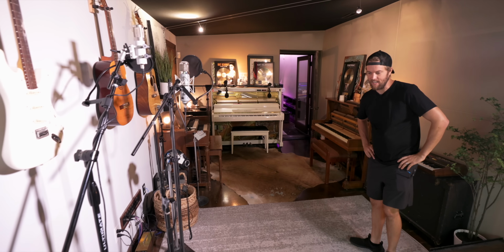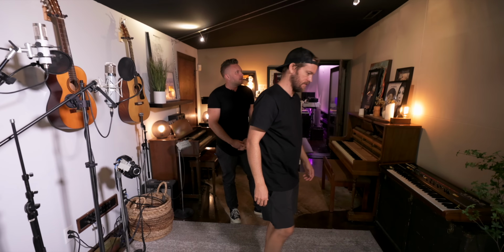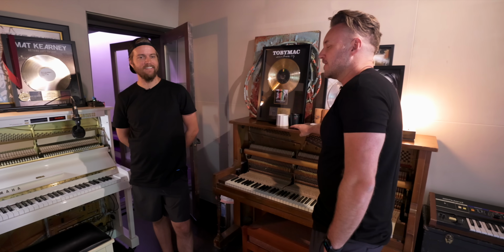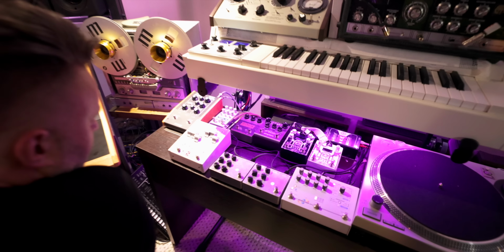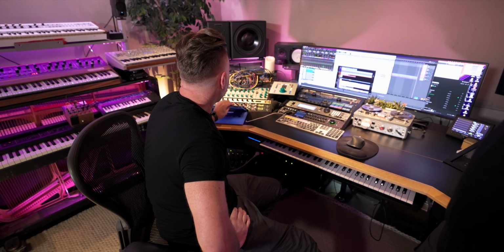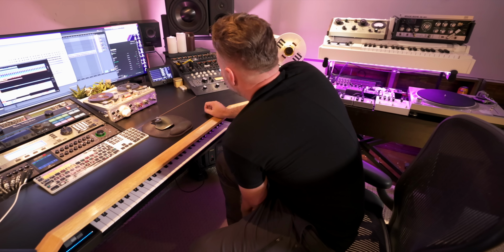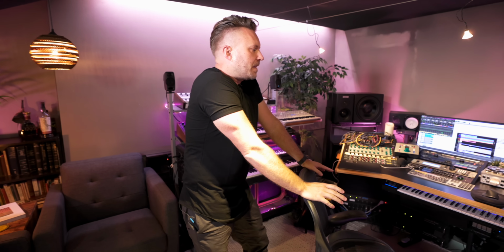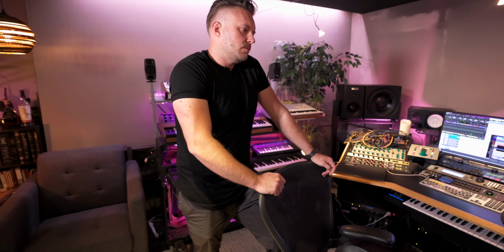EPIC HOME STUDIO Setup 2022 | Robert Marvin (studio tour)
The greatest studio desk/racks ever.

Side tables on wheels: